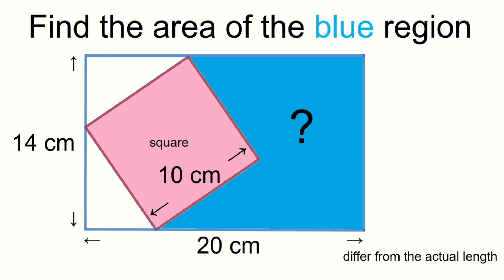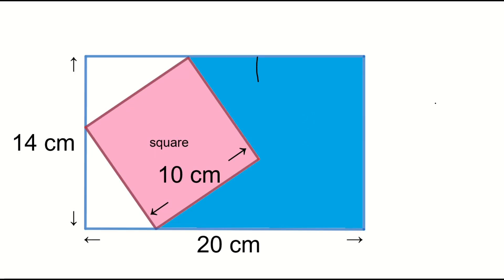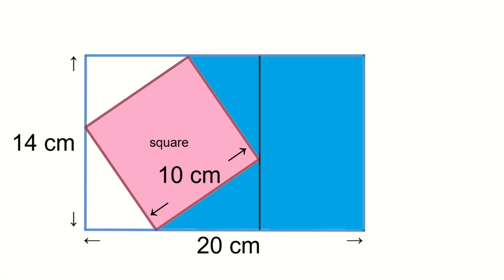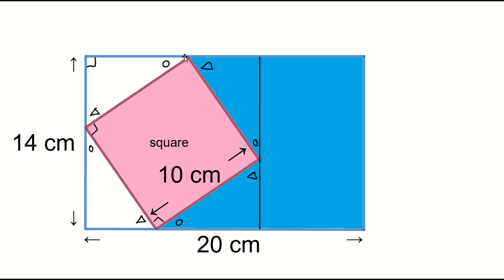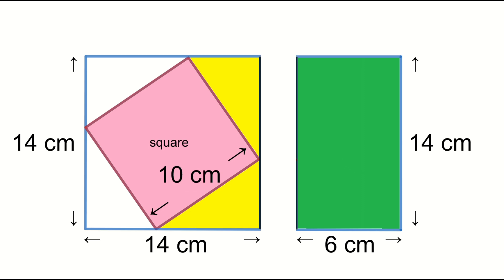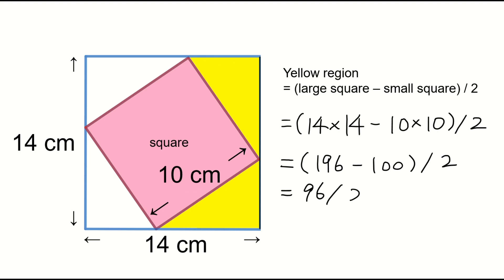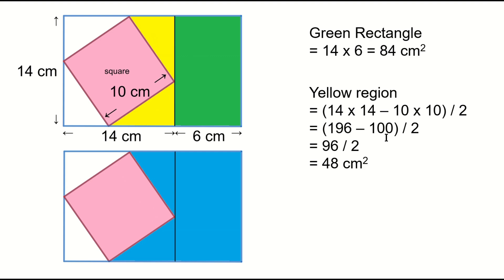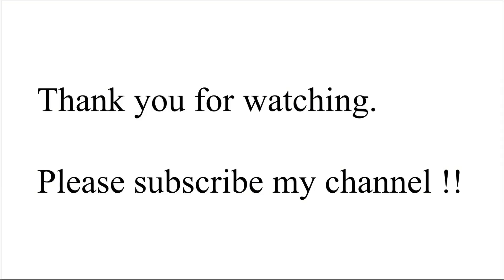Find the area of the blue region 20250112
Solving geometric math problem.

"Find the area of the green region"
Add a line, find another shape.